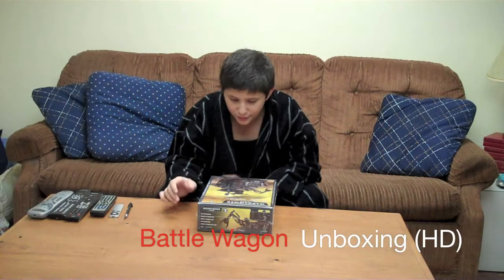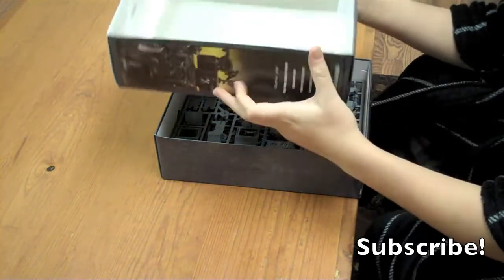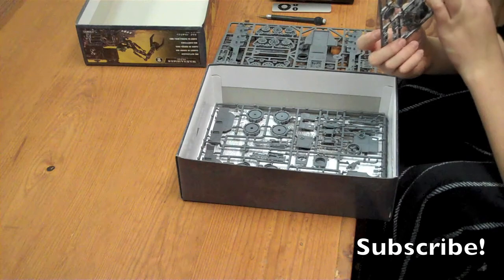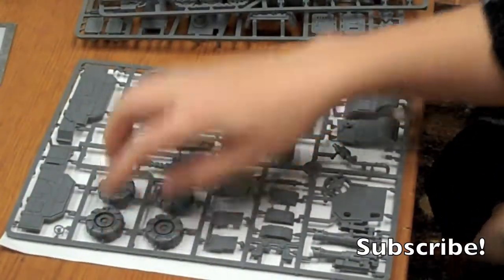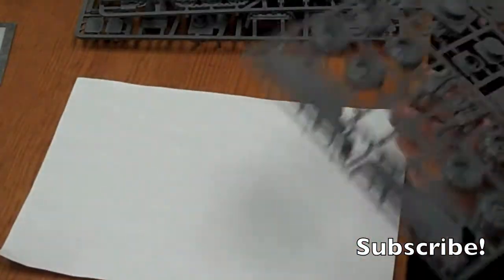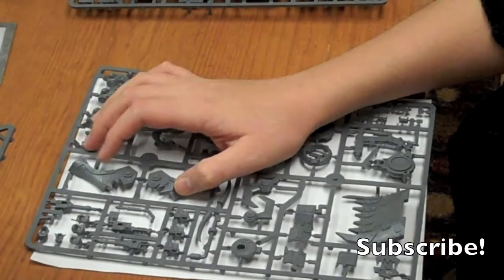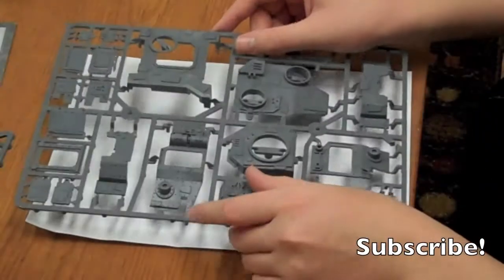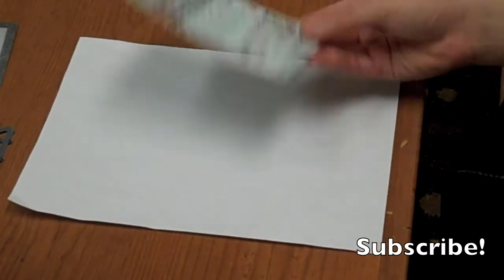Battle Wagon Unboxing (HD)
I backed with models so I cant build the battle wagon yet.